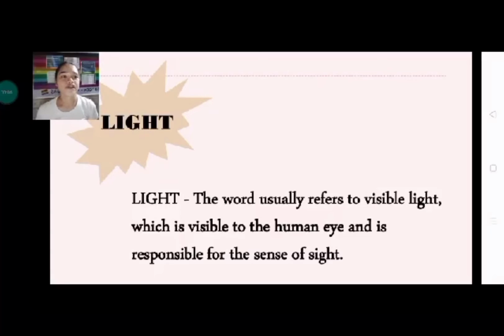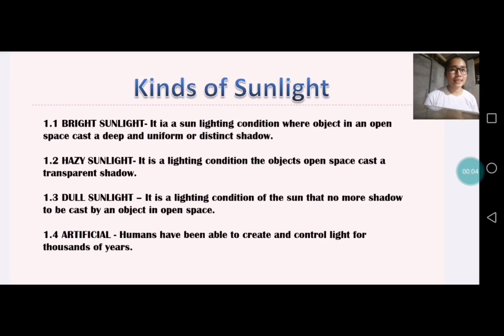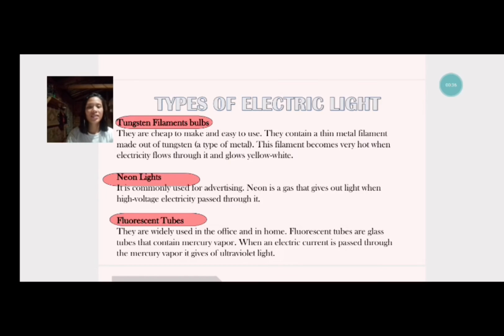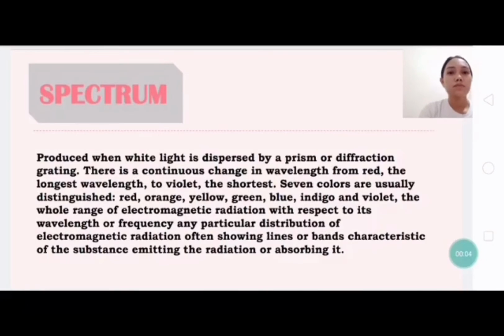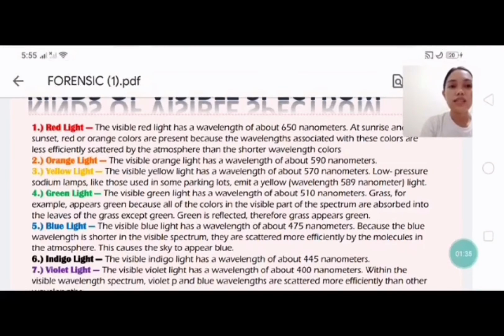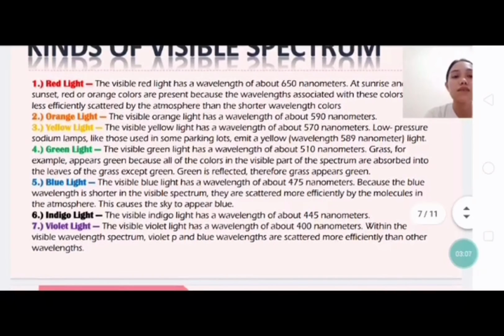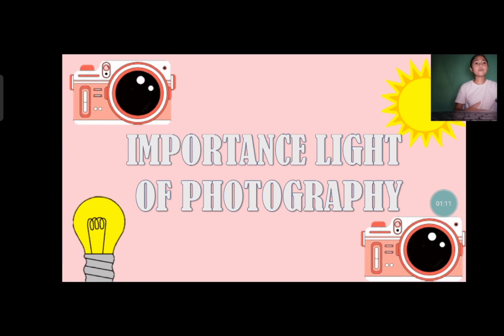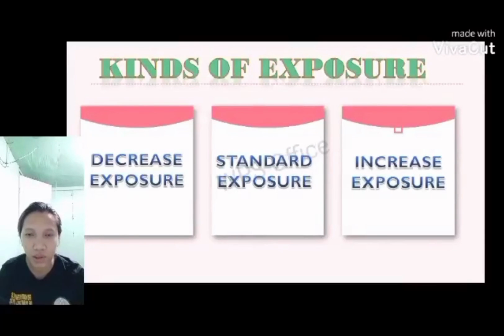FORENSIC 1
GROUP 8